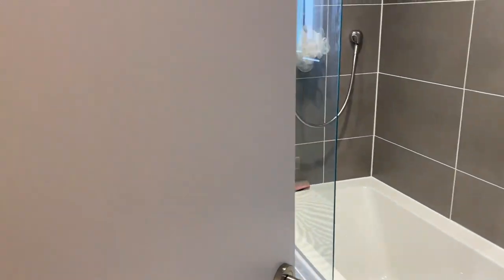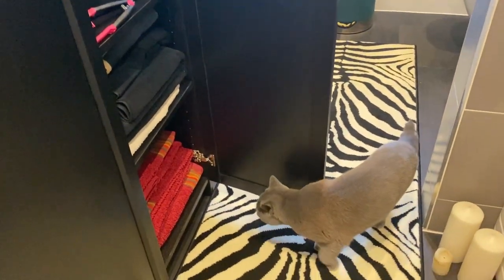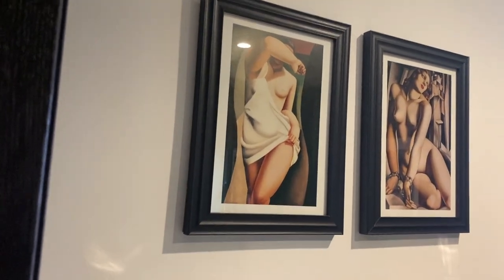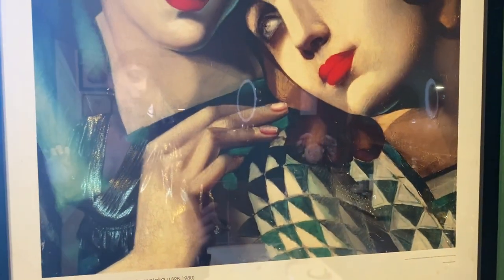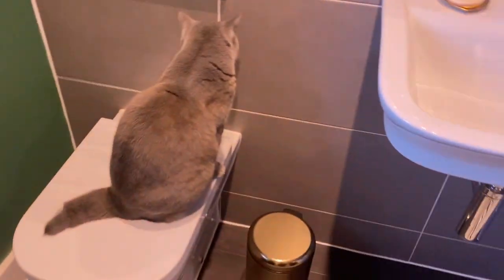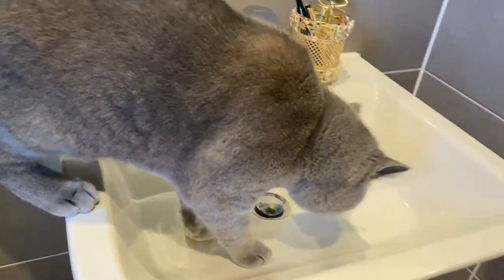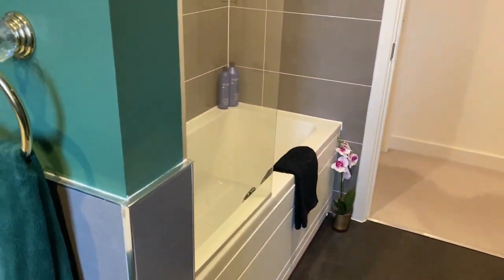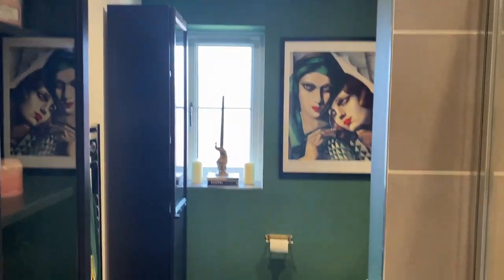My DIY Bathroom Renovation Tour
Today I bring you my DIY BATHROOM RENOVATION TOUR!

Products Acquired:

- Heart shaped tray for soap
- Cosmetic Brush Holder rose gold
- Gold Holders for brushes set of 2
- Towel Holder
- Peacock Hook in Gold
- Dark brown Bookcase (double)- Ikea Billy
- Dark brown Bookcase (single) - Ikea Billy
- Victorian Toilet Roll Holder in gold
- Gold mirrored Tray
- Large crystal mirrored tray
- Vase faux peonies
- Coasters in rose gold glitter